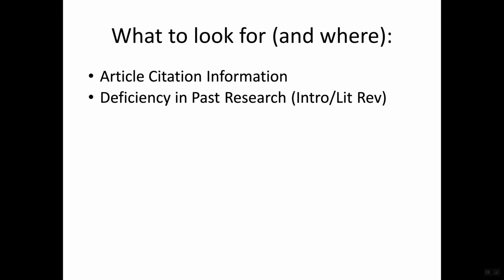How research articles are orgnanized